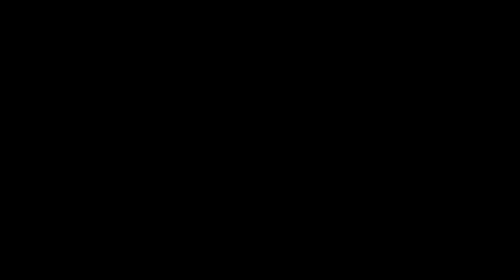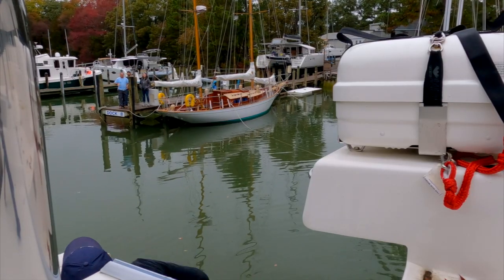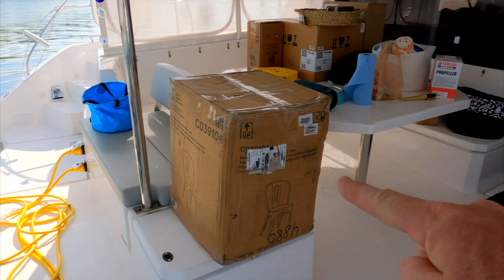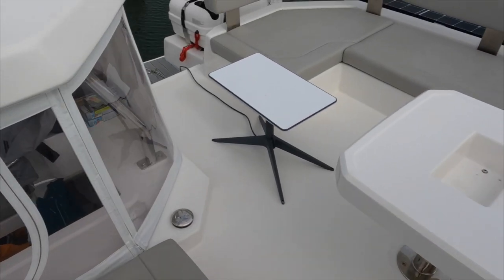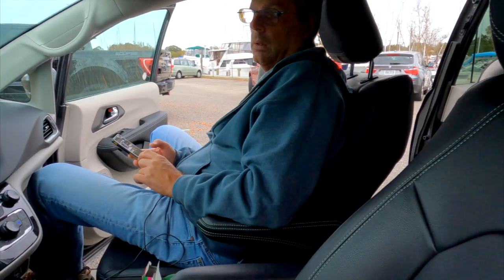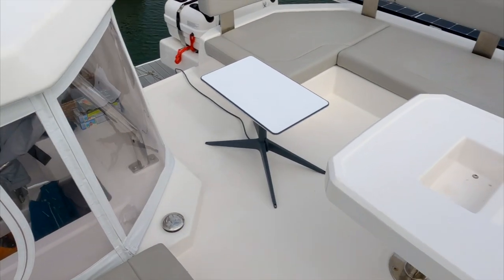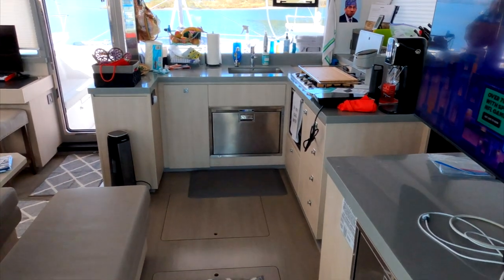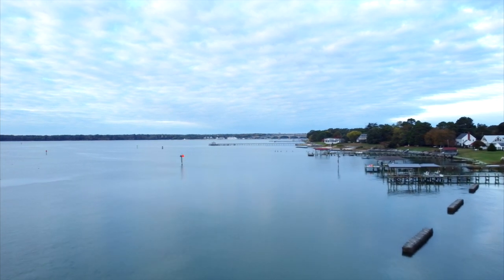Getting Our Catamaran Back On The Water Was Not Fun - Episode 45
We're back after a 4 month hiatus and we splash Symphony back in the water for our second catamaran sailing season. We go through a massive list of things to do to get her ready for sailing to the Caribbean, and discover we may not have enough time to get it all done.

If you want kiteboarding lessons, Gary is your guy!

Snorkeling sites we have been to so far (work in progress)

Want to learn how to make a soft shackle? Here's the instructions I used

If you want to hear more about the intro song, check out the band talking about it

00:00 Catching up
00:18 Intro
00:37 Getting back to the boat
00:56 Boat going into the water
01:38 We're sailing
03:02 On the dock to get ready
04:20 How to tame a massive list
07:01 Making good progress
08:15 Rigging error and spawning new tasks
11:09 All done and ready to go